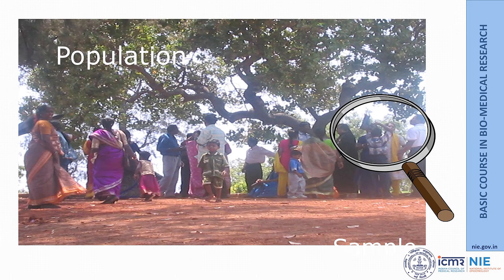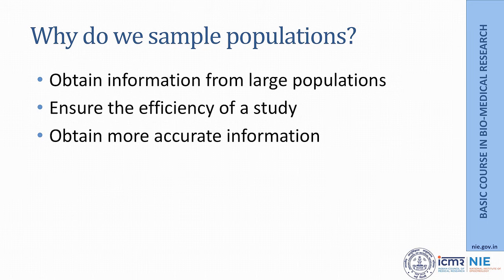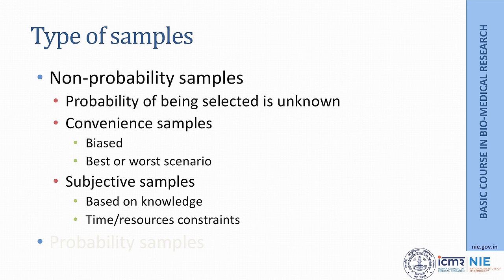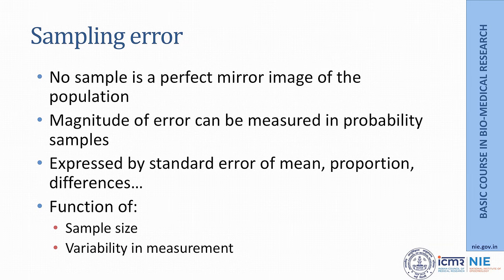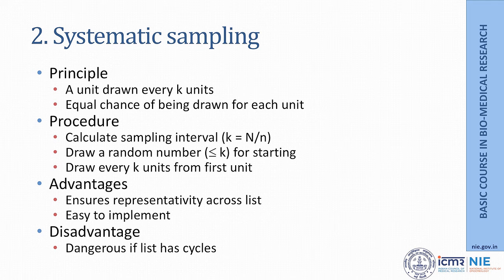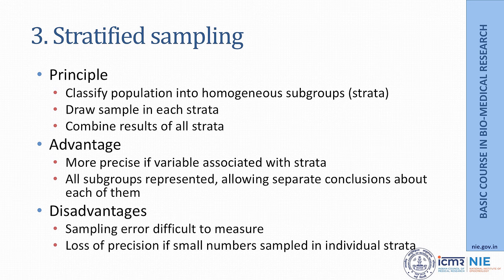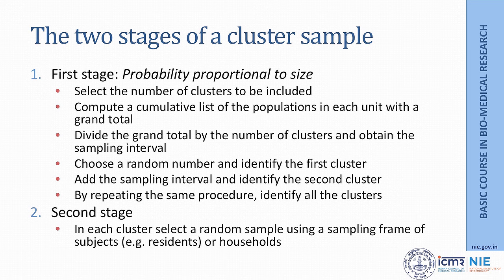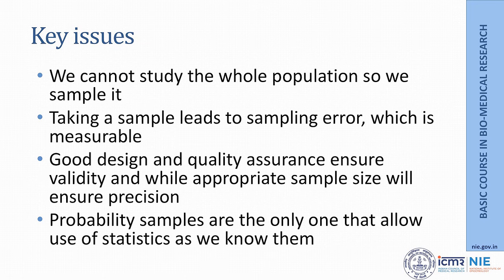11 Sampling methods